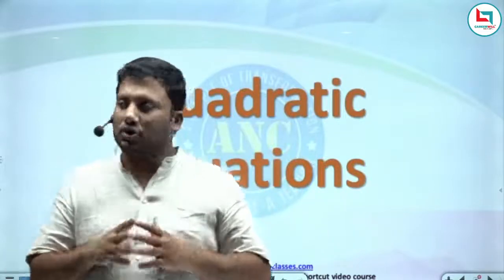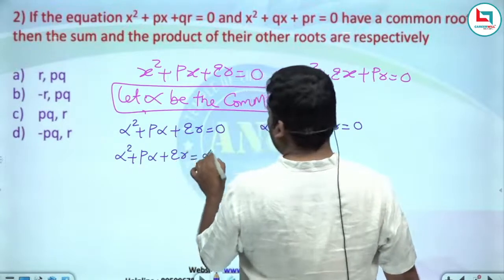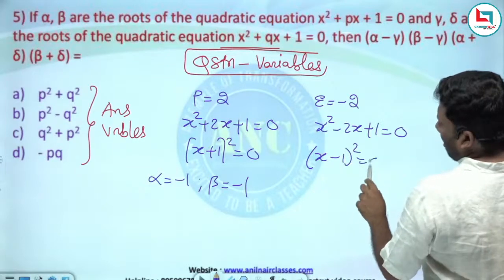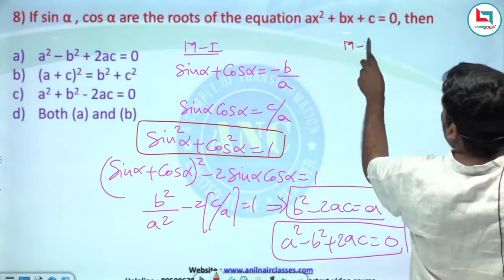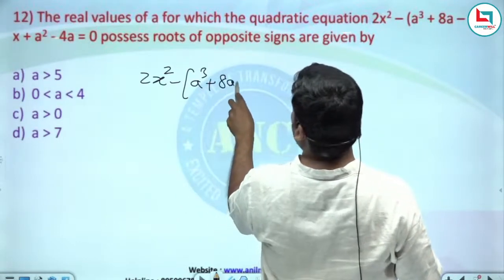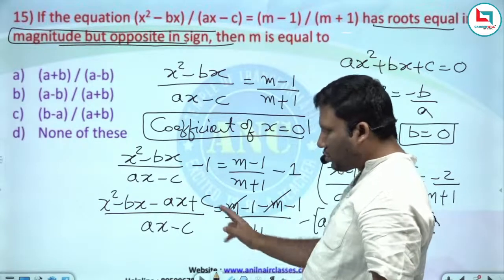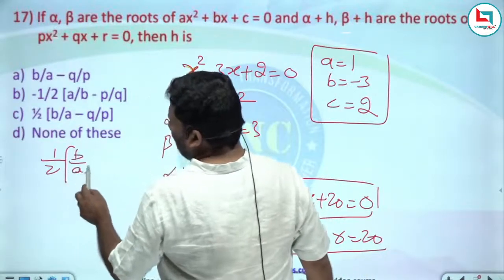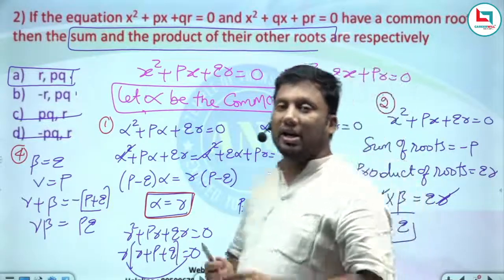Quadratic equations-3 | Anil Nair | CAT 2021 | CAT exam Strategies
Important Key Points:
1.. Reasons to enroll for ANC video classes

1. Different angles to simplify each topic using lateral thinking & common sense
2. Focus on Concepts and not just Problem Solving.
3..Different techniques for problem-solving taking concepts to an advanced level.
4. Application of unique shortcut techniques in Quant/ LRDI and Verbal.
5. Link topics by adopting similar strategies & techniques.
6. Focus on maximizing scores in minimum time.
7. Focus on Test taking strategies & understanding of the intricacies of question types in CAT and Other Management Exams.